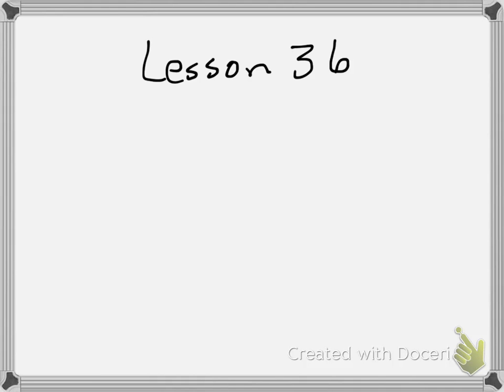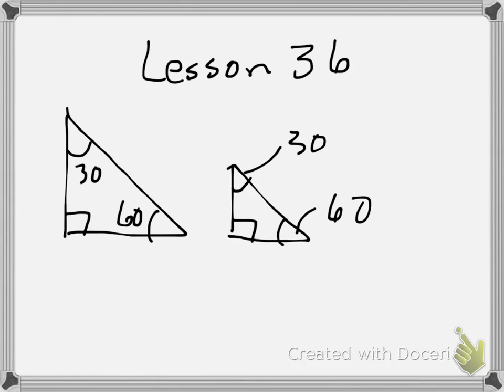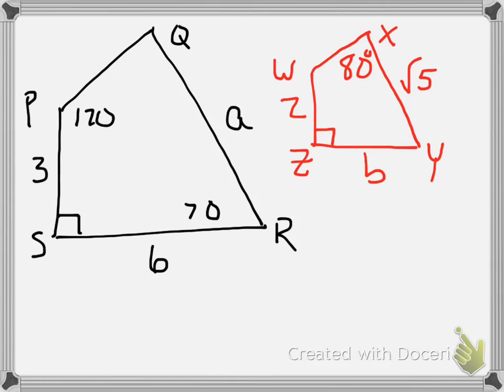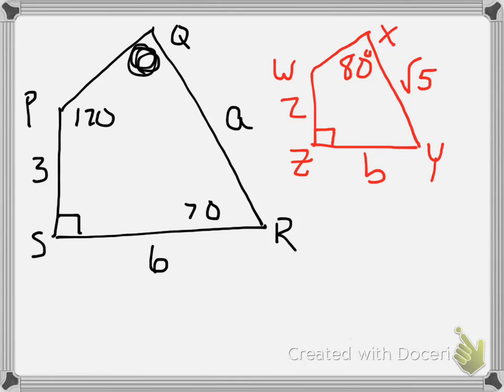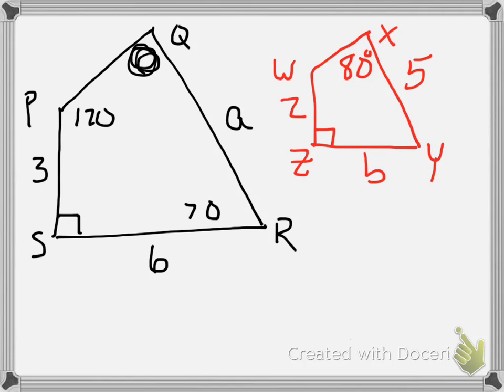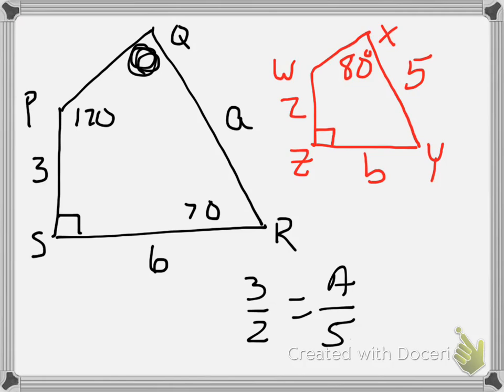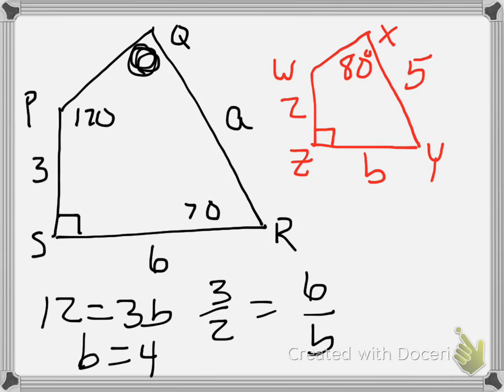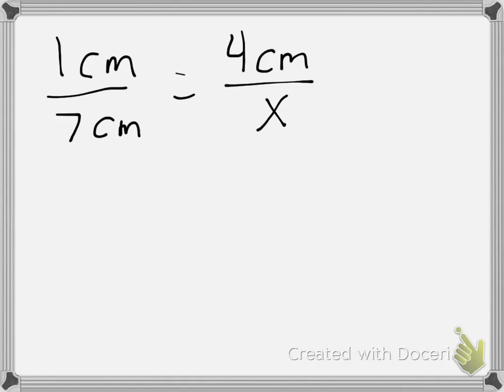Writing and Solving Proportions